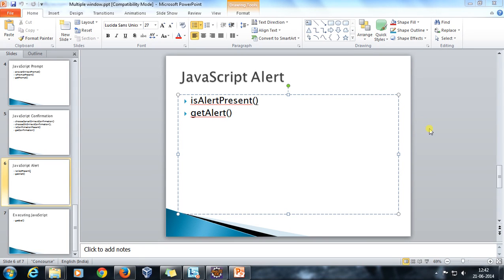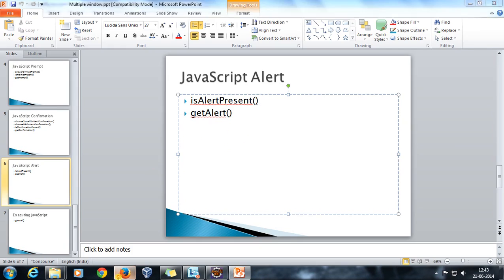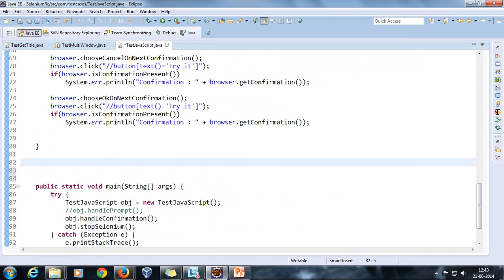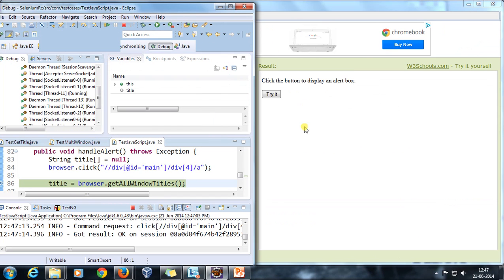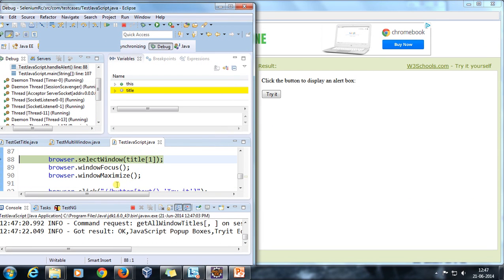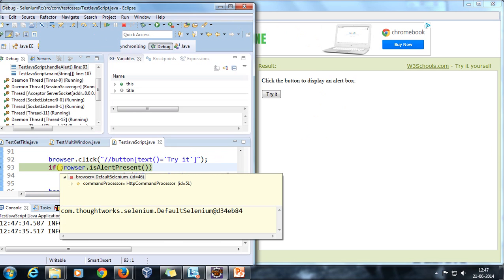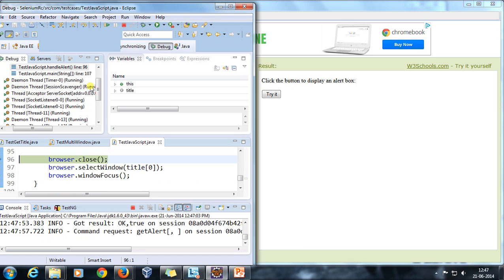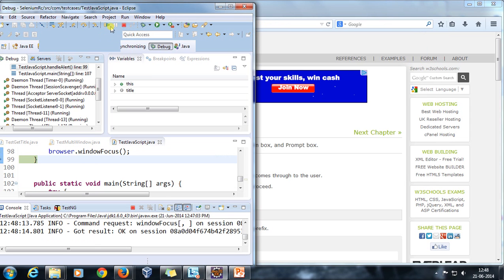5. Handling JavaScript Alert using Selenium Webdriver